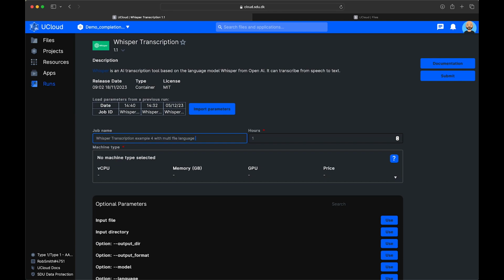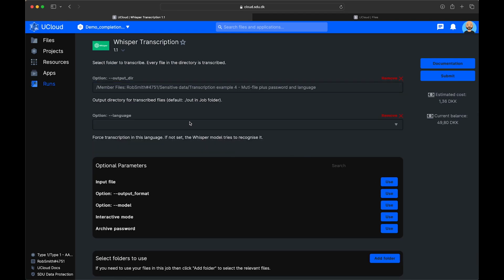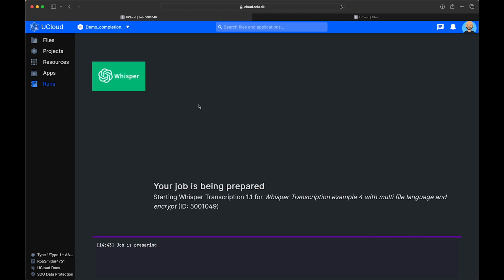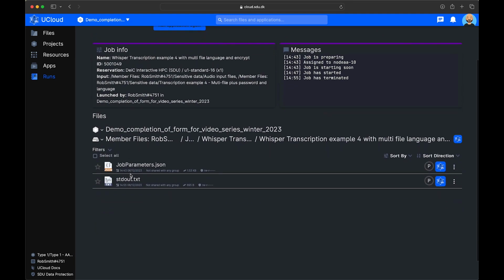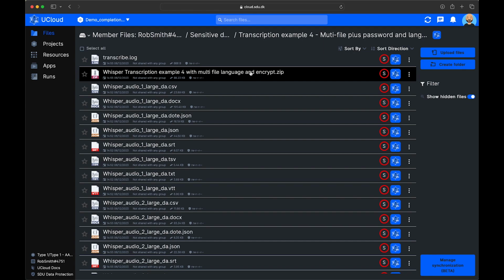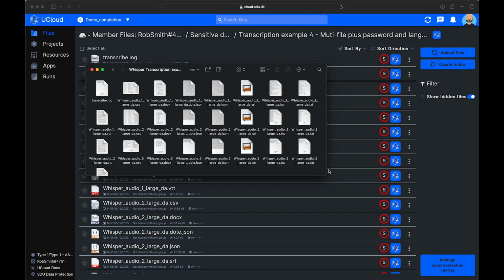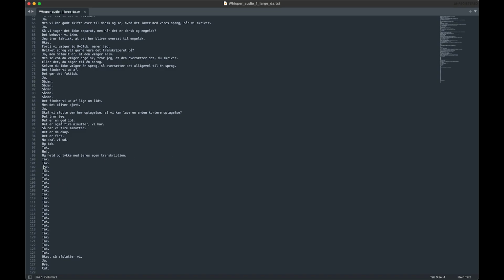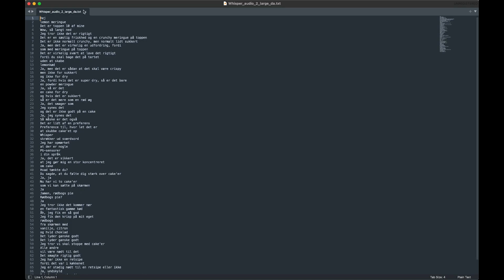Whisper Transcription Demo - Example 4